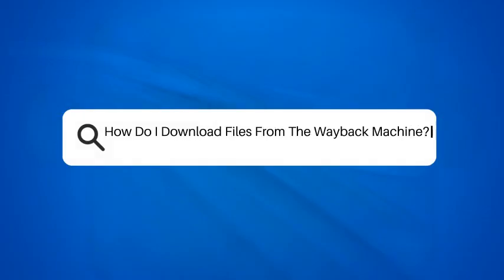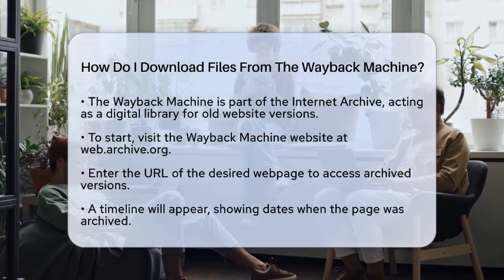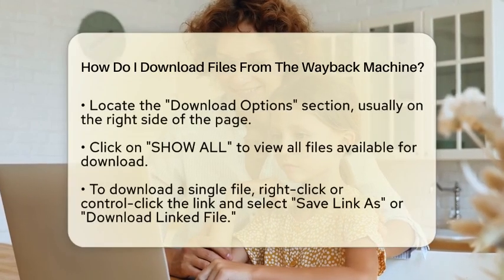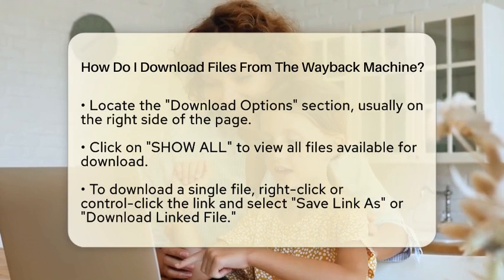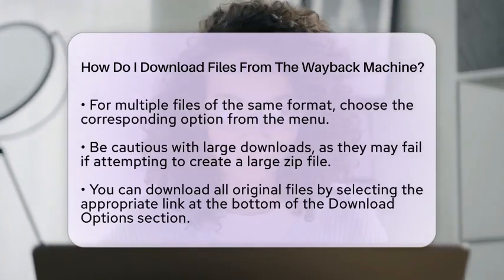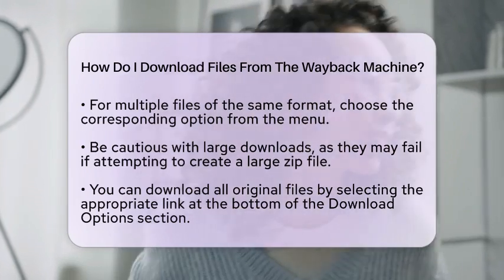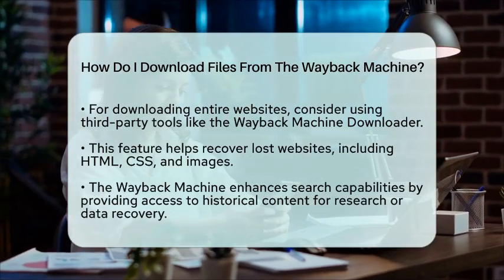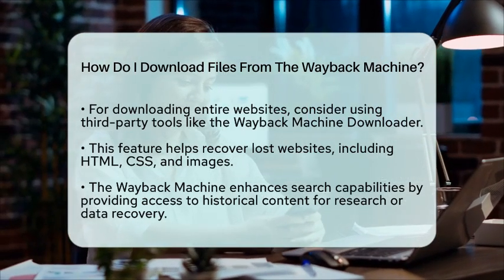How Do I Download Files From The Wayback Machine? - SearchEnginesHub.com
How Do I Download Files From The Wayback Machine? Have you ever wanted to access historical web content and retrieve files from the Wayback Machine? In this informative video, we will guide you through the process of downloading files from this unique resource. The Wayback Machine, part of the Internet Archive, serves as an extensive digital library, allowing users to revisit old versions of websites. We will cover the steps necessary to navigate the Wayback Machine effectively, from entering a URL to accessing archived pages.

You’ll learn about the various download options available, including how to save individual files or download multiple files of the same format. We will also touch on third-party tools that can assist in downloading entire websites, making it easier to recover lost content or preserve important data. This video is perfect for researchers, web developers, or anyone interested in accessing historical web content.

Join us as we simplify the process of using the Wayback Machine, ensuring you can retrieve the files you need with confidence.